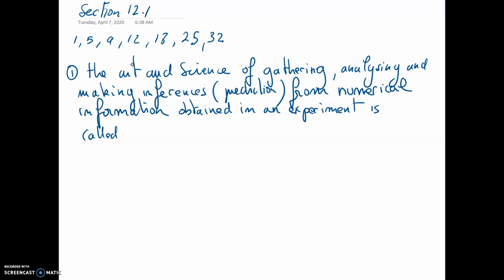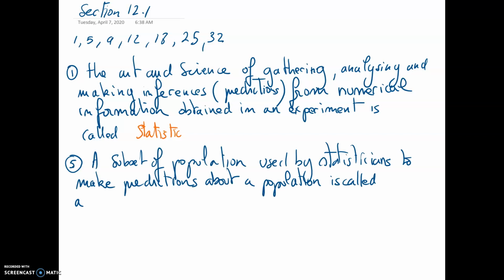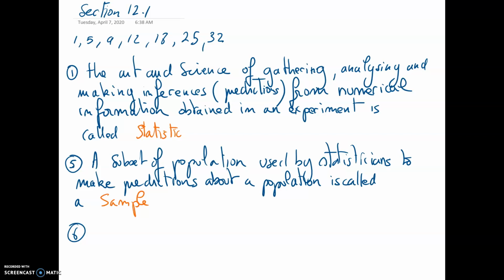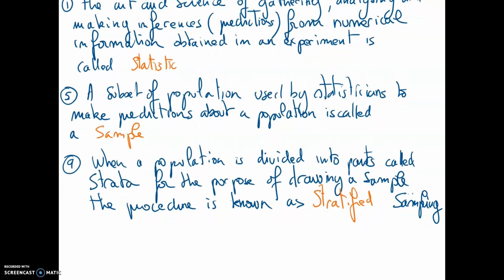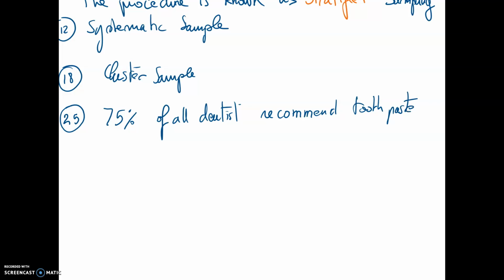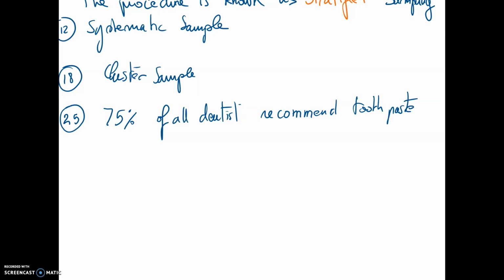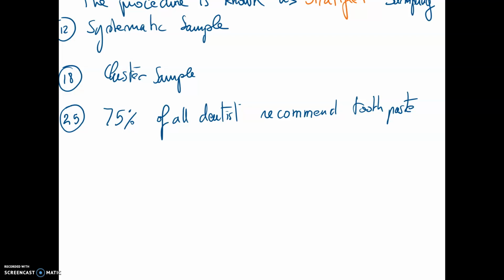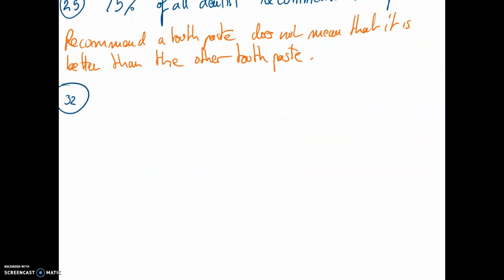Math 103 section 12.1